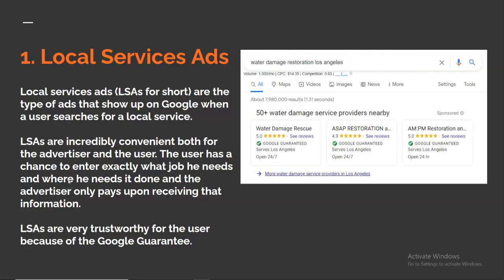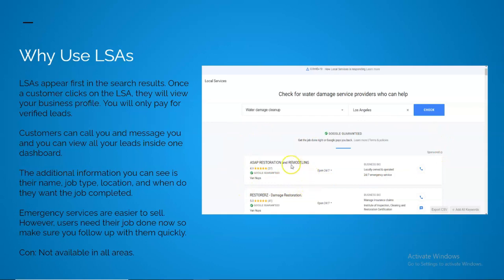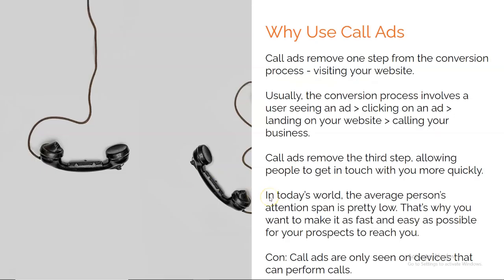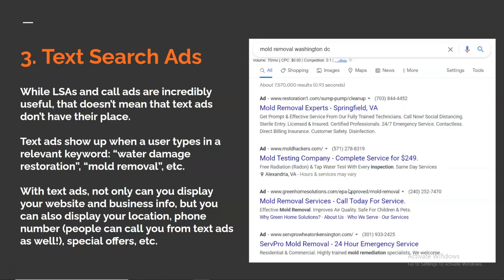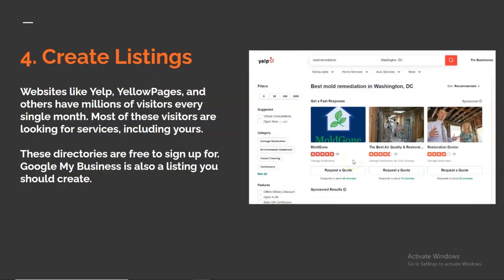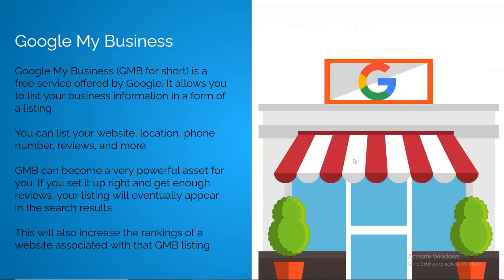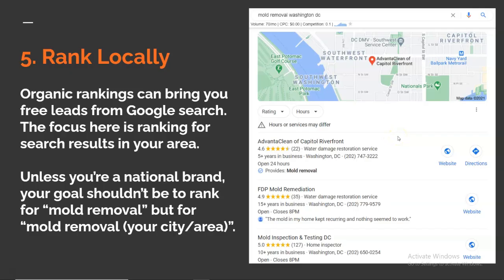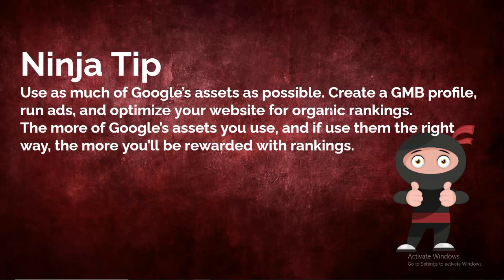5 Digital Marketing Strategies for Restoration Companies - Instant Leads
If you’re reading this, you’re probably wondering how to come up with a good marketing strategy for your restoration business.

In this video, we’re going to show you 5 digital marketing strategies for restoration companies.

Let’s go!

1. Local Service Ads

The strategy on our list is local service ads, LSAs for short. This is one of the best – and at the same time, easiest – digital marketing strategies for restoration businesses.

LSAs show up at the top of the Google search results for most local keywords.

LSAs are incredibly convenient both for advertisers and users. The user has a chance to tell exactly what job he needs and where he needs done.

And the advertiser only pays upon receiving that information, which means that you only pay upon receiving a qualified lead.

LSAs enable you to easily build confidence with the user because of the Google Guaranteed program.

Google Guaranteed is a certification program where Google goes through your business and verifies your legitimacy.

If the user is unhappy with your service, and your business is Google Guaranteed, then Google may or may not repay up to $2,000 in compensation costs to that user.

Why Use LSAs

First of all, LSAs appear right above the normal text ads in Google. Once a customer clicks on your LSA, they will view your business profile and you will only pay for verified leads.

The customer can either call you or message you and can view all of your leads inside one dashboard.

The additional information you can see is their full name, job type required, location, and when do they need the job completed (in the next three days, before the next week, etc)

Emergency services are generally easier to sell through LSAs. However, customers need their job done right at the moment of calling you. Make sure you follow up with the customer quickly.

Note that LSAs may not be available in your area. Google is rapidly expanding on these ads, adding them to new locations.

So if LSAs aren’t available in your area, they probably will be very, very soon.

Okay, let’s continue.

2. Call-only ads

Call ads are a type of ads that show up in Google search results and enable users to directly call a business by simply clicking on their ad.

Call ads can only be seen on mobile devices and are great for emergency services.

Why Use Call-only Ads

These ads remove one step from the conversion process – visiting your website.

Usually, the conversion process involves a user seeing an ad, clicking on an ad, landing on your website, and then calling your business. Call adds remove the third step, allowing people to get in touch with you more quickly.

In today’s world, the average person’s attention span is pretty low – about five to six seconds.

That’s why you want to make it as fast and easy as possible for the user to reach you.

3. Text ads

While LSAs and call ads are incredibly useful, that doesn’t mean that text ads don’t have their place.

These ads show up in Google as well when users type relevant keywords like water damage restoration, mold removal, etc.

With text ads, not only can you display your website and business information, but you can also display your location, phone number (people can call you directly from text ads as well by tapping on the phone number on mobile), special offers, etc.

Timestamps:
0:00 - Intro
1:59 - Local Services Ads
5:07 - Call-Only Ads
6:41 - Text Search Ads
10:09 - Citations
12:39 - Ranking Locally